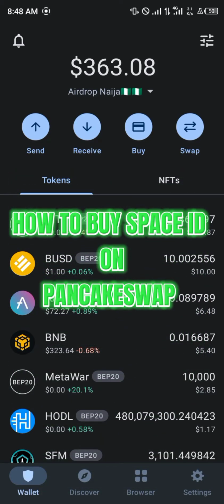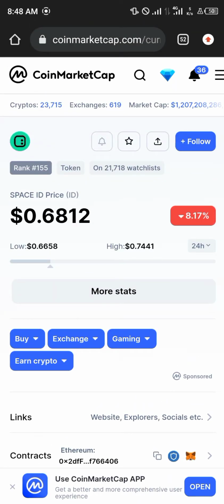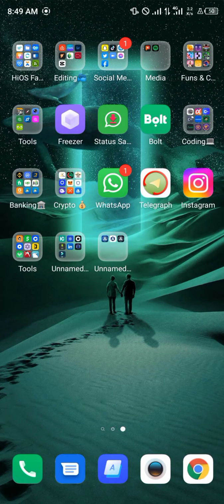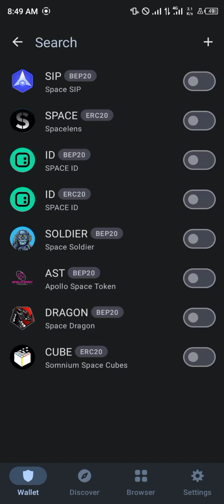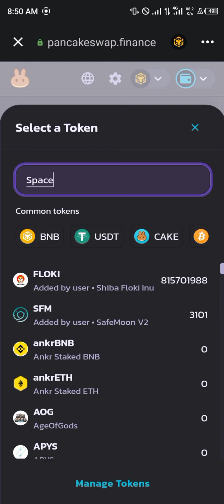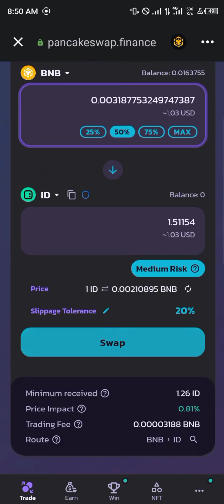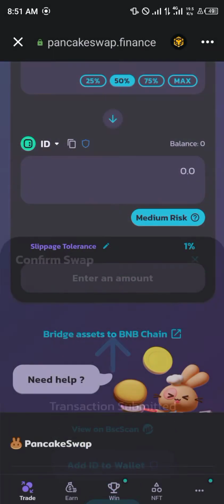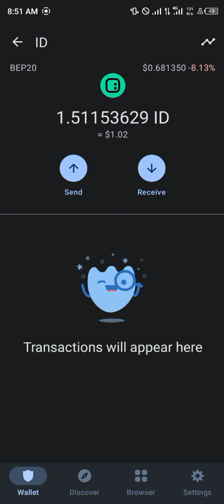How to Buy Space Id Token (Step by Step)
In this quick video, I will show you How to Buy Space Id Token step by step.

 How to Buy Space ID Token: A Complete Guide
In this video, we'll be talking about the Space ID Token and how to buy it. If you're interested in decentralized domain name registration and management, then you're in the right place!

What is Space ID Token?
Before we dive into how to buy the Space ID Token, let's first give a brief overview of what it is. The Space ID Token is a product of the Space ID project, which aims to provide decentralized domain name registration and management services. The Space ID Token is used to power this platform, and it can be traded on various crypto exchanges.

How to Buy Space ID Token on Binance Launchpad
Binance Launchpad is one of the most popular platforms for buying new crypto tokens, and the Space ID Token was no exception. To buy Space ID Token on Binance Launchpad, you first need to create a Binance account. Once you are logged in, navigate to the Launchpad section and look for the Space ID Token airdrop. This is where you can claim your initial Space ID Tokens.

To participate in the Space ID Token sale, you'll need to have some Binance Coins (BNB) in your account. The sale lasts for a limited time, and the price per token can vary depending on market conditions. Once you've purchased the Space ID Tokens, you can hold onto them or trade them on a crypto exchange.

How to Buy a Space ID Domain
If you're interested in buying a Space ID Domain, you'll need to purchase the Space ID Token first. The easiest way to do this is to follow the steps we outlined above. Once you have the Token, you can use it to register your domain through the Space ID Name Service.

One of the benefits of using Space ID Domains is that they are stored on the blockchain and cannot be censored or controlled by any central authority. This makes them a powerful tool for those who want to build decentralized applications or services.

Space ID Token Price Prediction
As with any cryptocurrency investment, it's always important to do your research and make informed decisions. The Space ID Token has seen some price fluctuations since it launched, but many experts predict that it has a lot of potential for growth in the coming years. Some even predict that it could eventually surpass the value of other popular tokens like Ethereum or Bitcoin. However, this is just speculation, and the market can be unpredictable.

Bonus: How to Buy Hook Coin
If you're interested in other crypto tokens, one popular option is Hook Coin. To buy Hook Coin, you can follow a similar process to the one outlined above for Space ID Token. Look for Hook Coin on a crypto exchange, like Binance or Coinbase, and purchase it using another cryptocurrency like Bitcoin or Ethereum.

Conclusion
That's all for our guide on how to buy Space ID Token. If you have any questions or comments, please leave them below, and we'll do our best to respond.